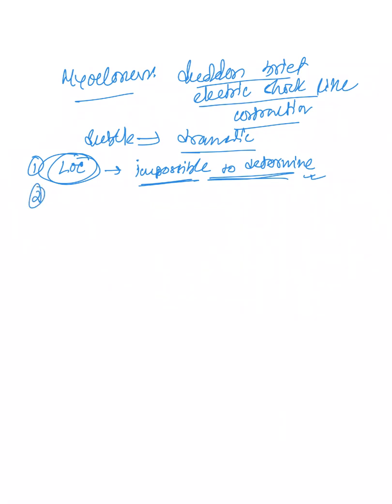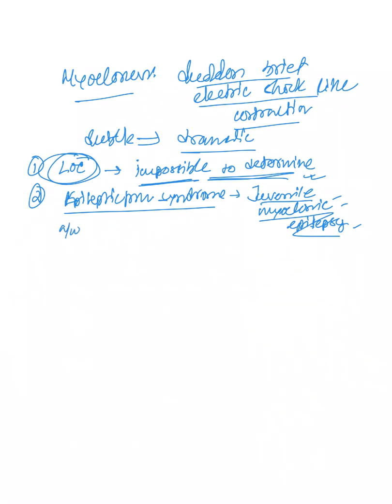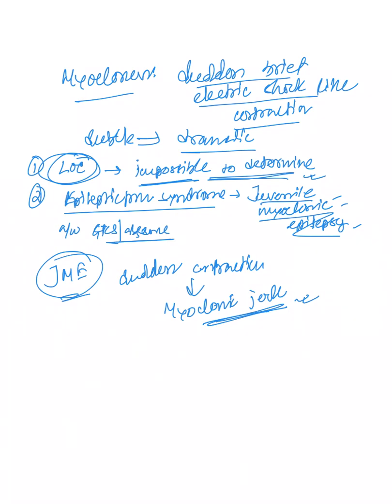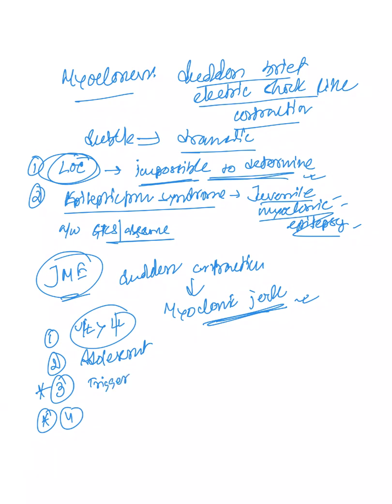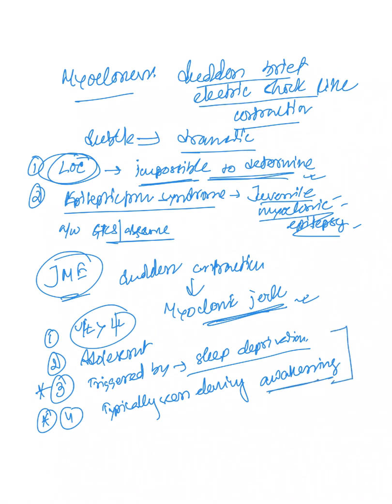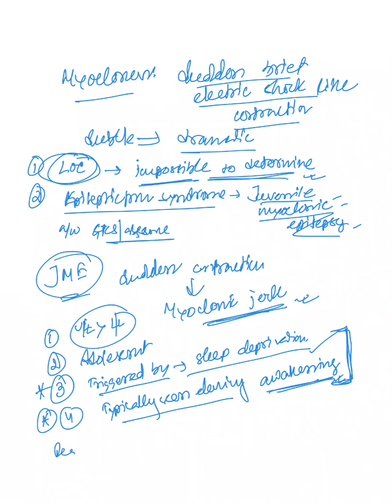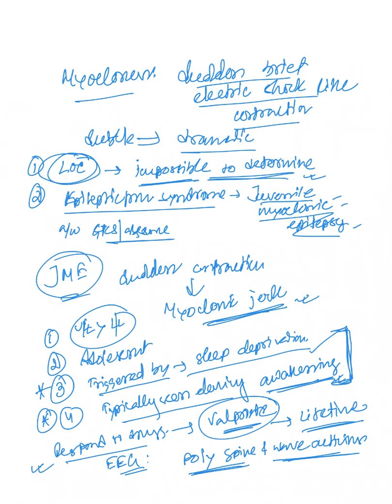Myoclonic Seizure & Juvenile Myoclonic Epilepsy explained || Neurology || Medicine Simplified